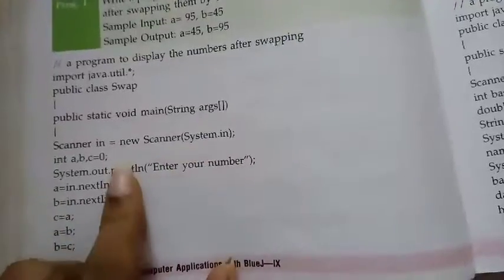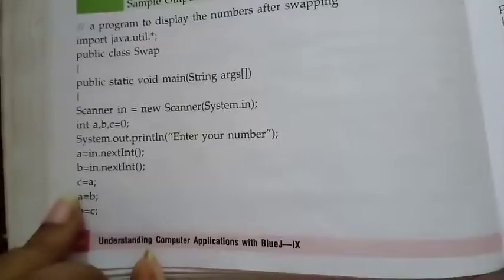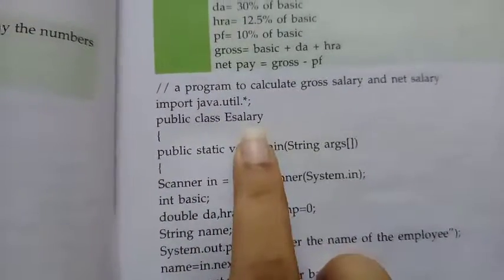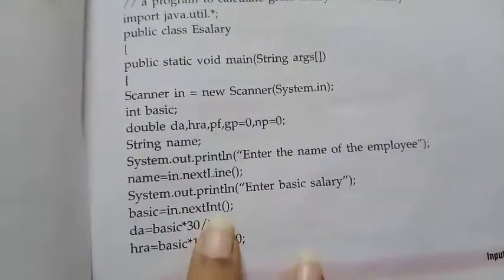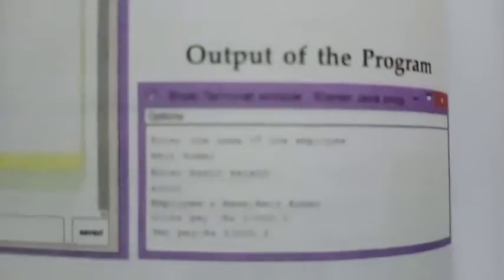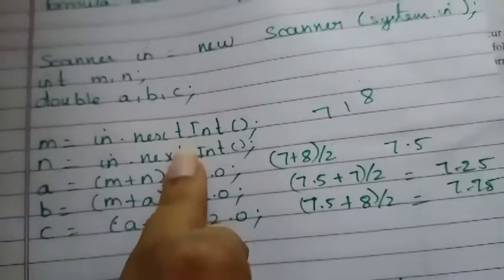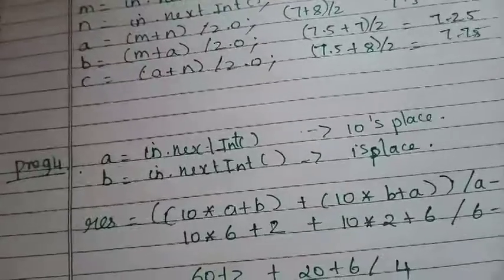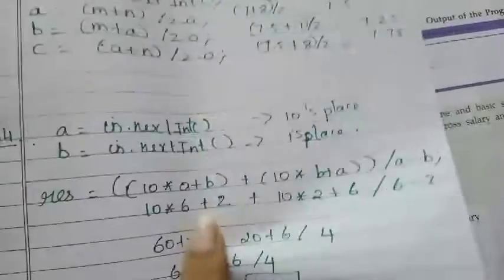9th scanner class sample program